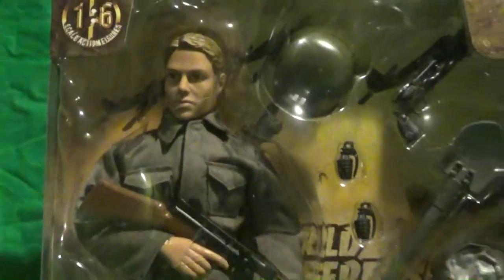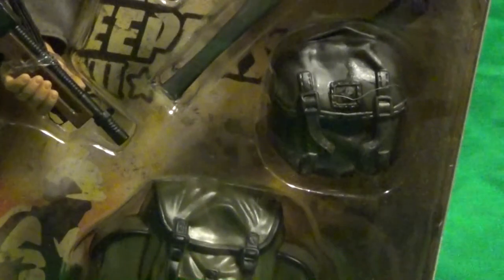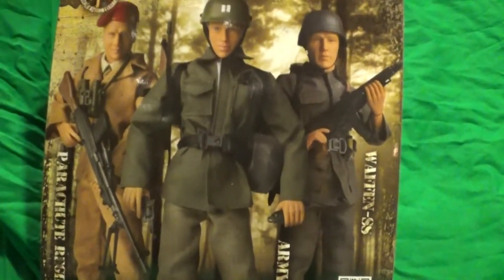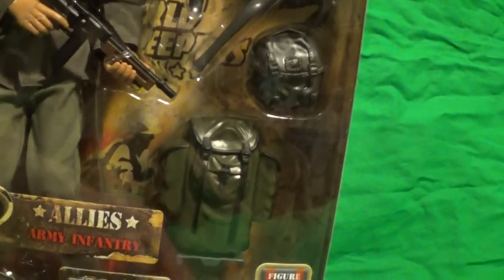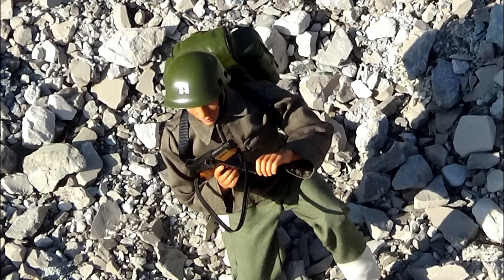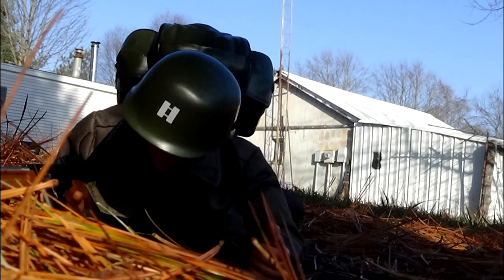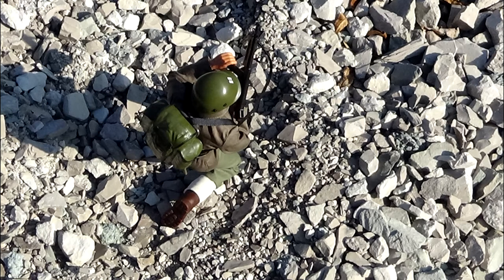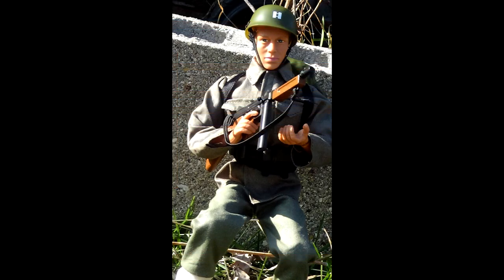Click N' Play WWII Allies Army Infantry 12” Action Figure review by sam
hey ever one sam here with another world peacekeepers review!!
this figure is based off what looks like a WWII American soldier

SO SIT BACK AND ENJOY AND TY!!